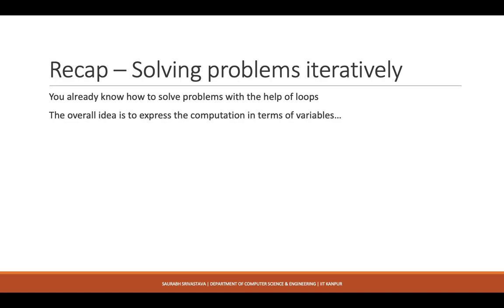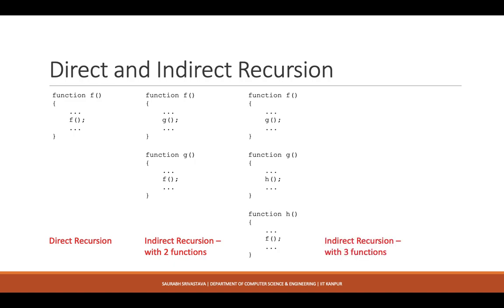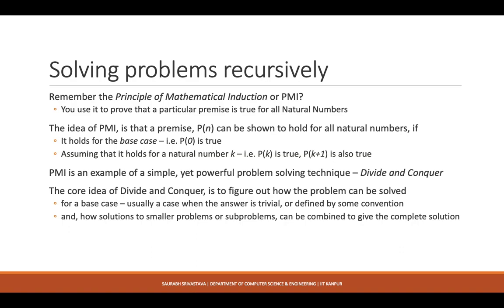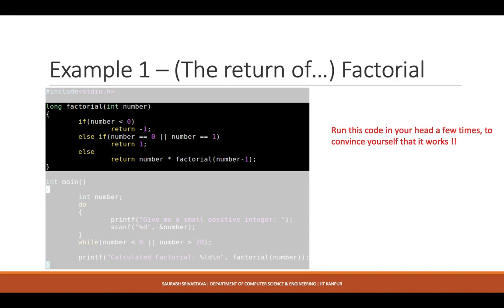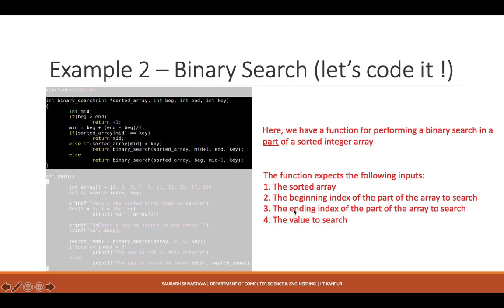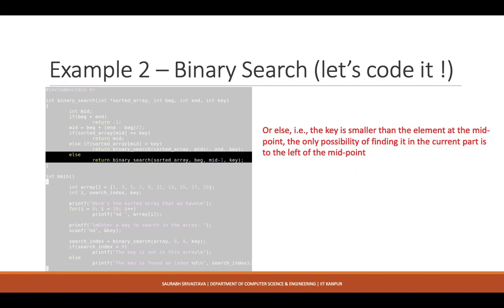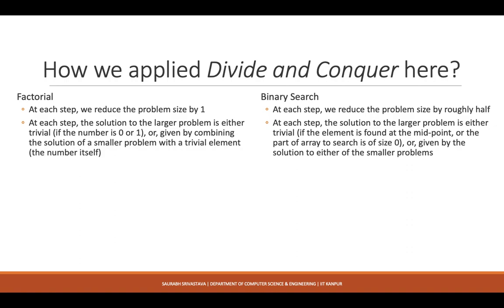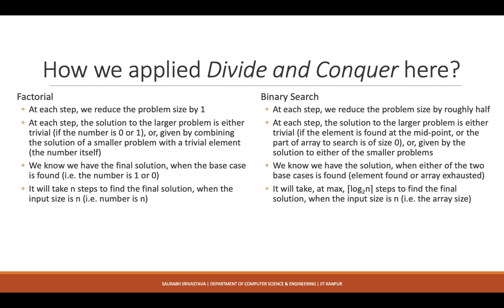Introduction to Programming | Week 7 | Learning Module 3 | 7.3 Solving Problems Recursively